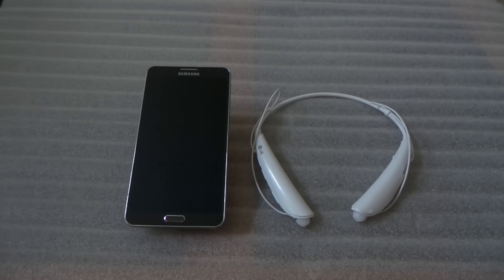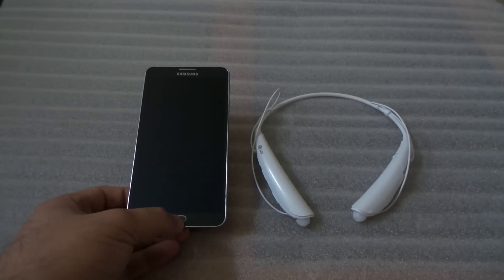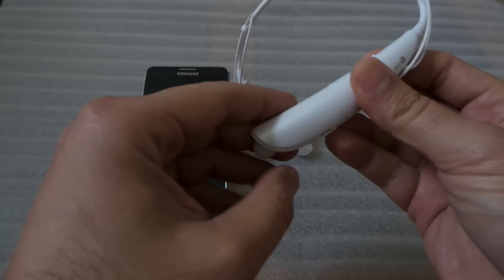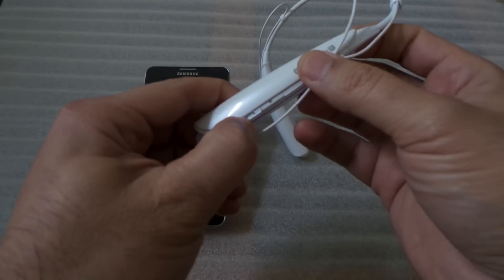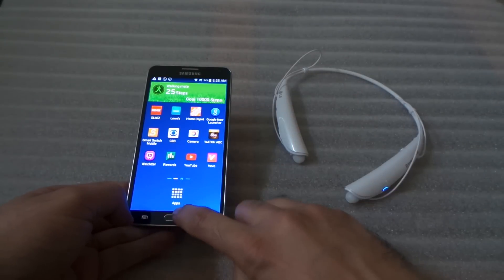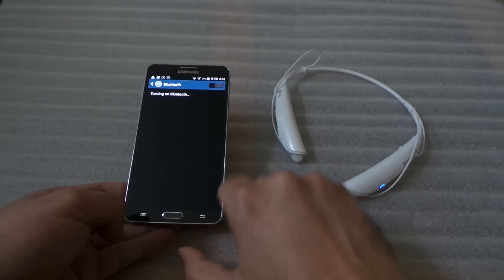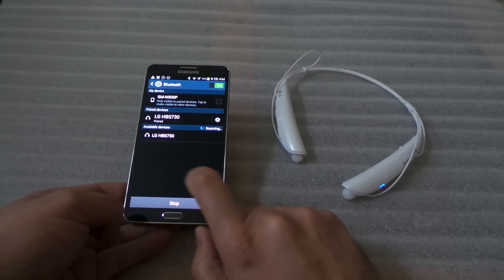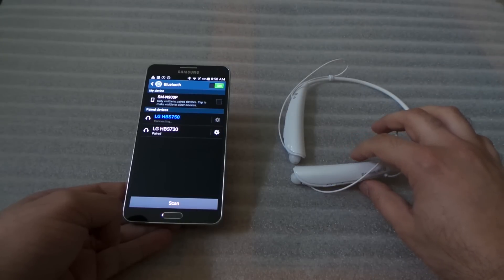How to connect your LG Bluetooth HSB -750 Samsung phones (Note 3)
this video shows you how to connect your LG Bluetooth Headset HSB-750 to your Samsung Phones or any Phones